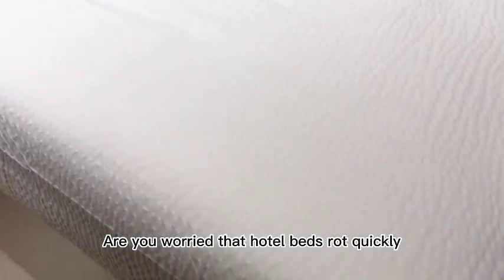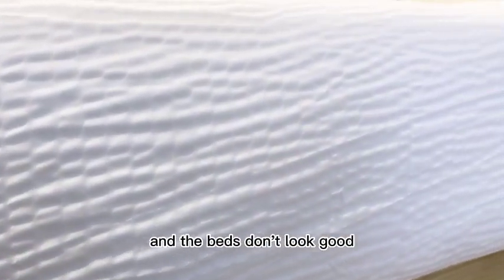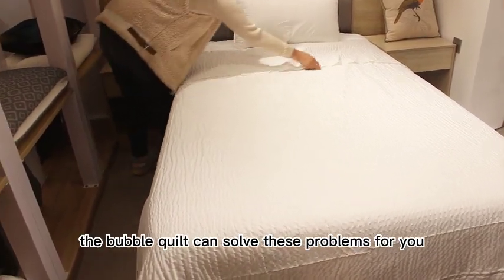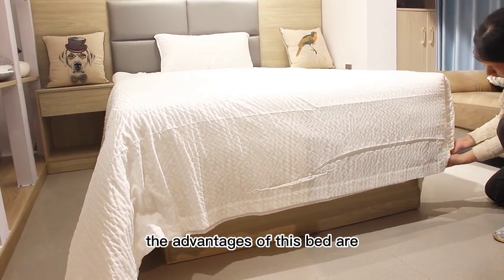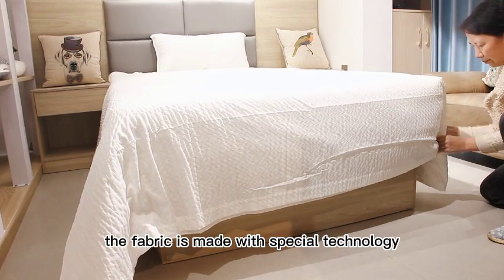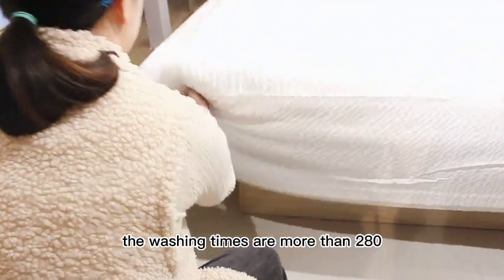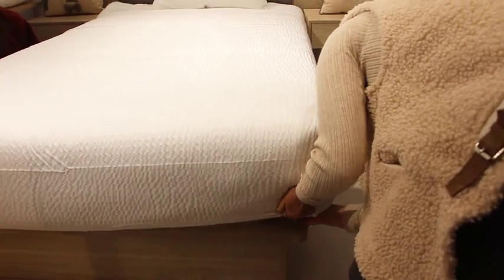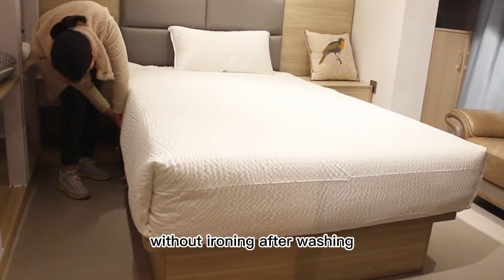Durable non-ironing bed products wholesale price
The advantages of this bed are: 1. Delicate, soft and comfortable: the fabric is made with special technology, the density reaches 400*230, the washing times are more than 280 times, and it is more durable than the conventional bed. 2. The particularity of this fabric process can be dried without ironing after washing.